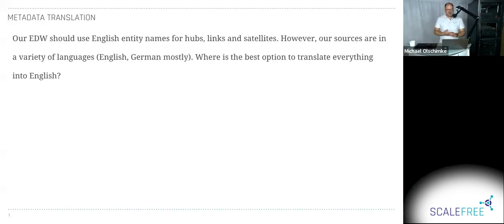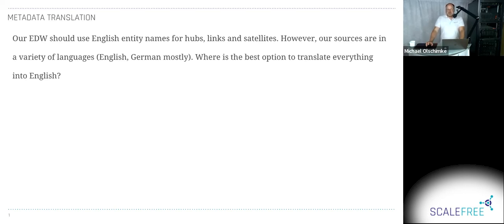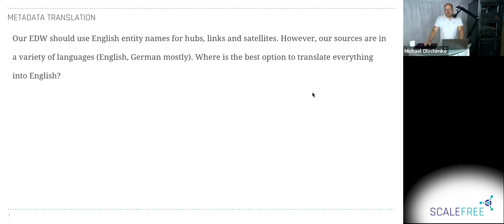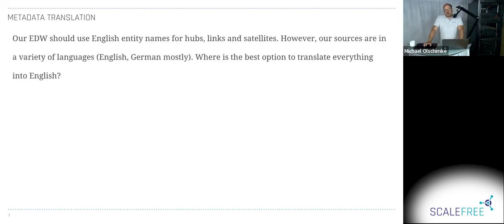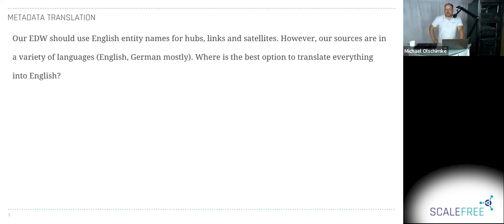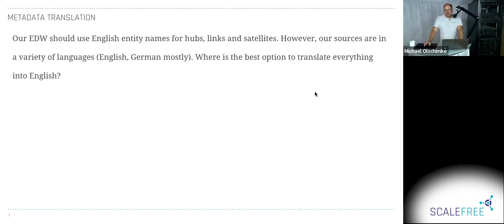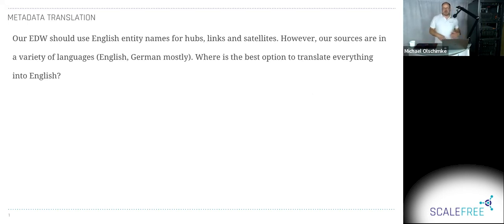Metadata Translation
Quote: "Our EDW should use English entity names for hubs, links and satellites. However, our sources are in a variety of languages (English, German mostly). Where is the best option to translate everything into English?"